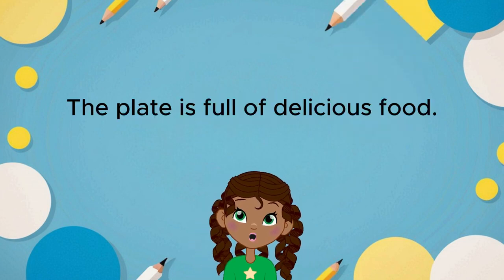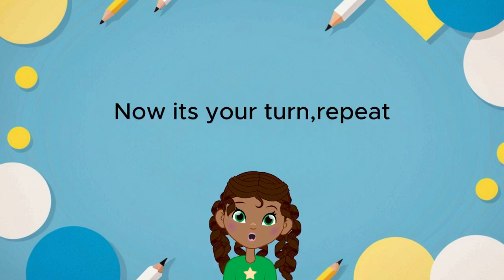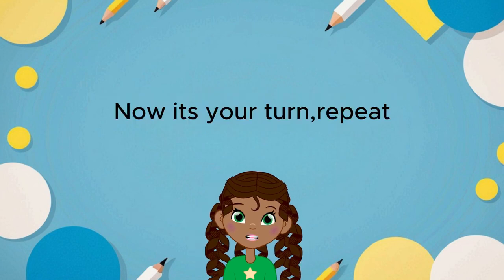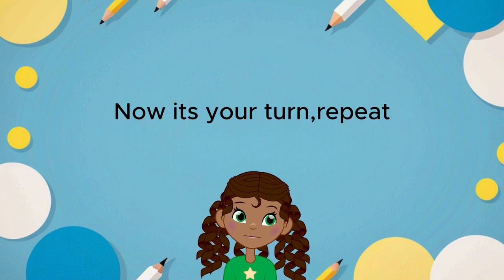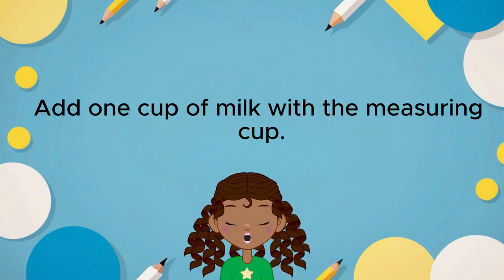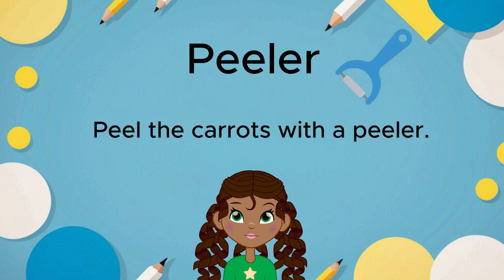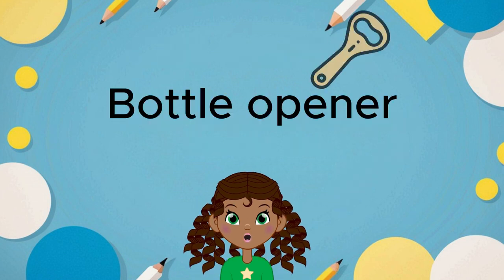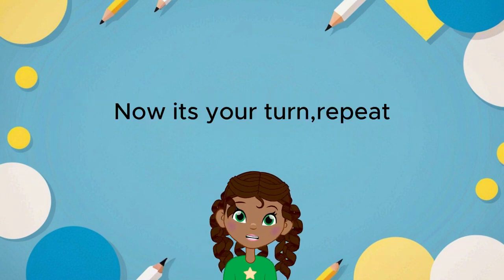Learn English Vocabulary: Kitchen Utensils 🍽️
Welcome to our English learning video! In this lesson, you'll discover essential kitchen utensils vocabulary in English with fun animations and clear example sentences. Whether you're a beginner or want to refresh your vocabulary, this video is perfect for improving your English skills while learning about common items used in the kitchen.

🔹 What you'll learn in this video:

Names of kitchen utensils like plate, fork, spoon, and more
How to use these words in simple sentences
Fun animations to help you remember the words
📖 Example sentences included:
1️⃣ "The plate is full of delicious food."
2️⃣ "Be careful with the knife; it’s sharp."
3️⃣ "She stirred her tea with a spoon."

📝 Practice Tip:
Try creating your own sentences using these words and leave them in the comments below!